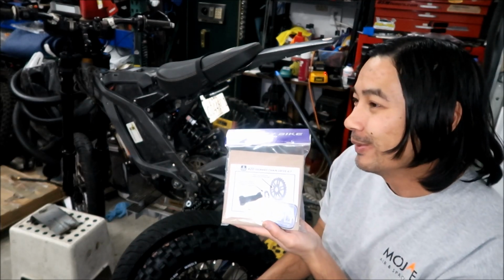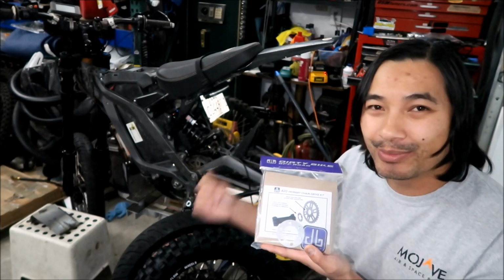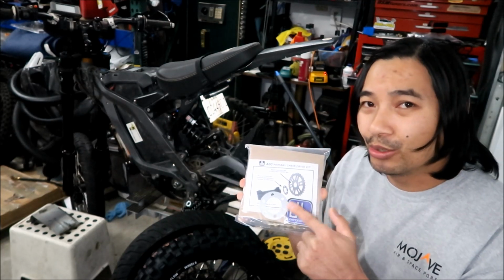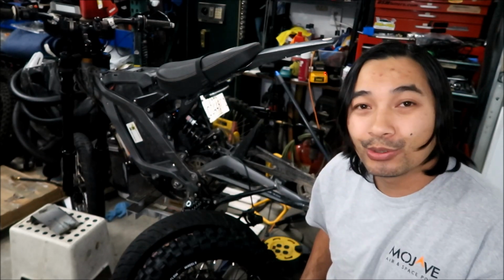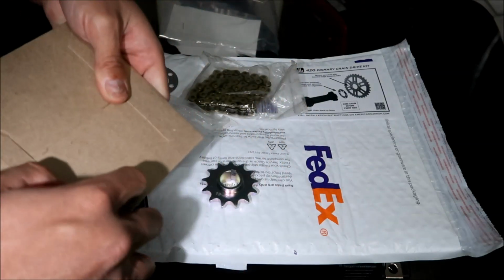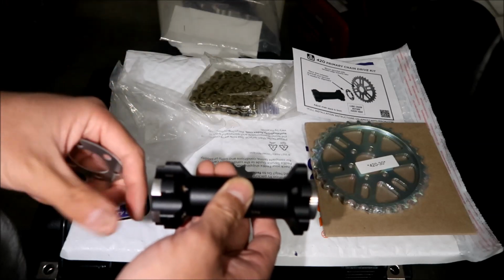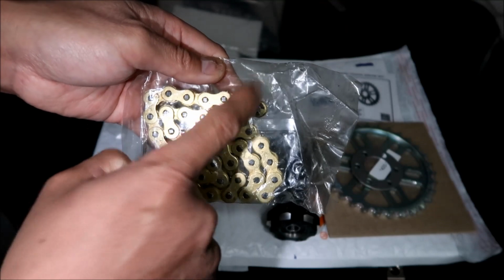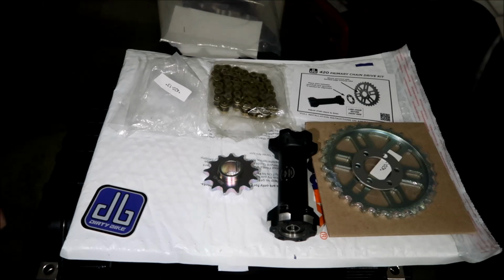Show and Tell: DB Offroad Primary Drive 420 X-Ring Chain Conversion Kit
In this show and tell we take a look at the DB Offroad Primary Drive 420 X-Ring Chain conversion kit.